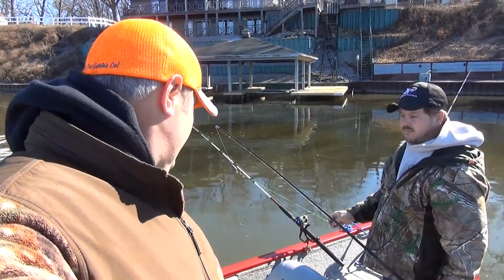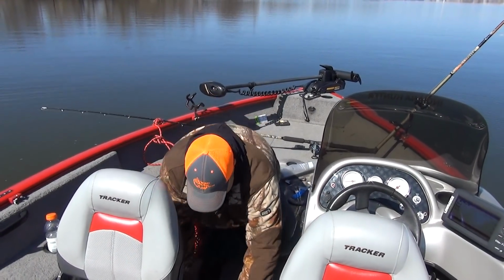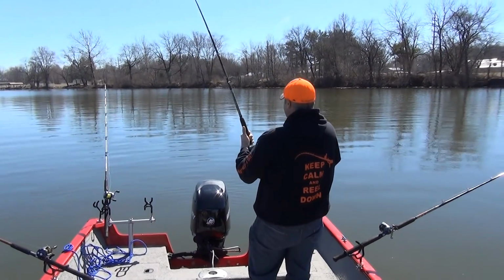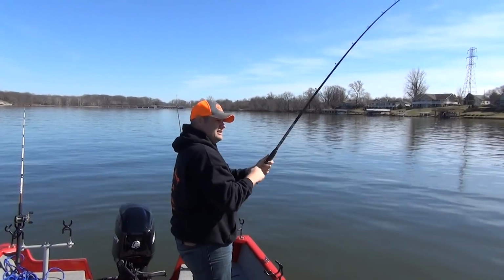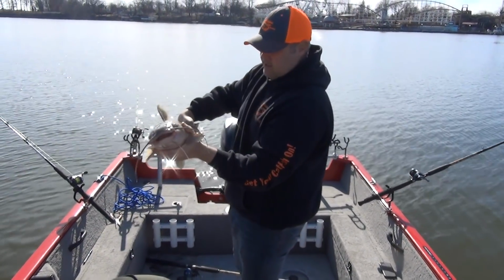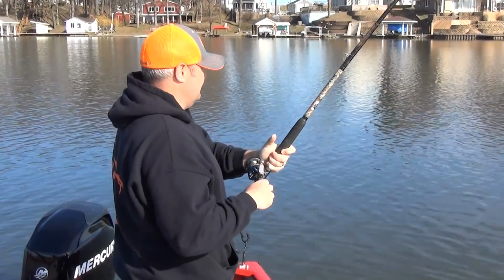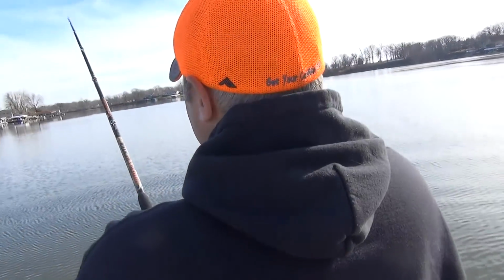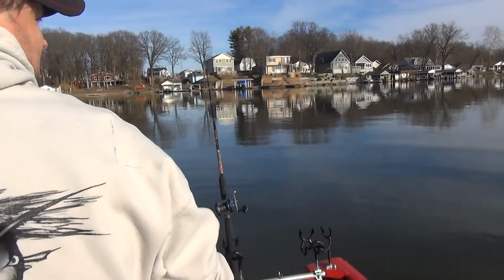Spring Catfishing - Catching Catfish Like CRAZY!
On March 18th we hit the lake with frozen shad in search of Channel Catfish. It took a little while to figure them out but once we did it was on fire. We caught several nice fish and one big Channel Cat. Spring has always been our favorite time to catfish on lakes. Bait can be hard to come by so we always stock up on shad in the fall. 6/0 circle hooks with small pieces of cut bait is our go to method.  When the water is cold we always anchor fish. Muddy bottoms are key 90% of the time in late winter and early spring.